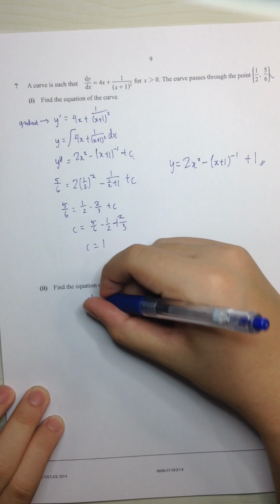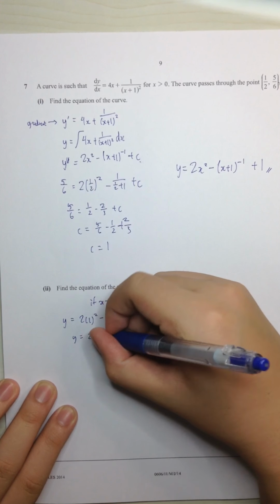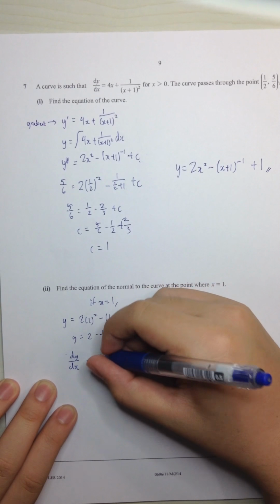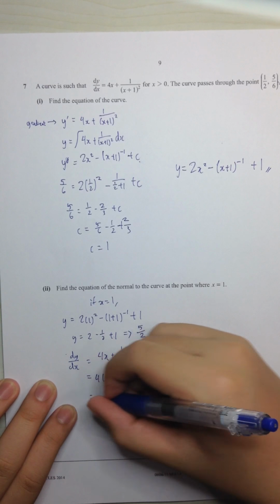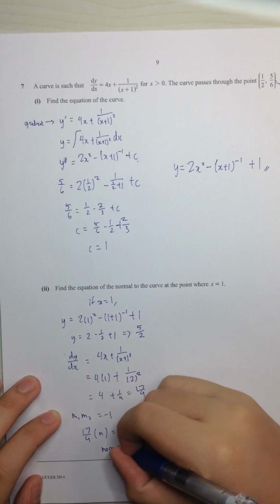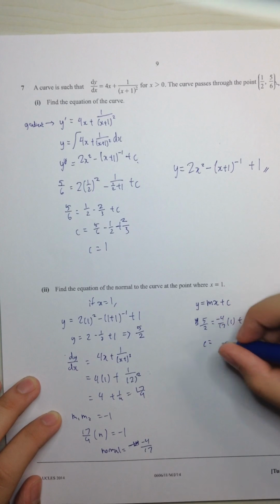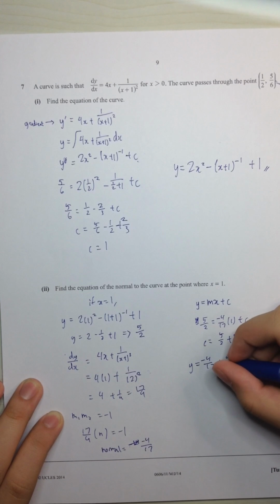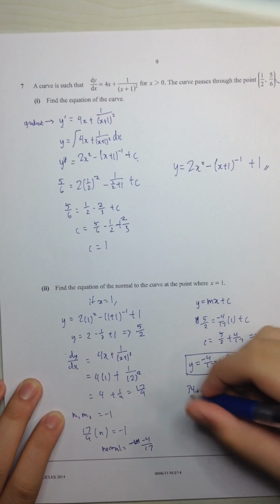M14P1V1_Q7_Differentiation in quadratic equation